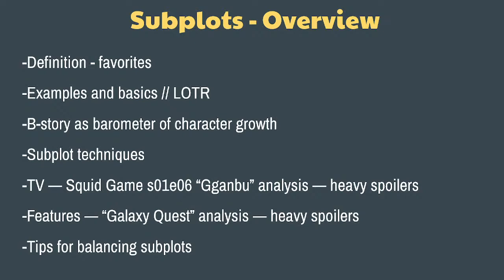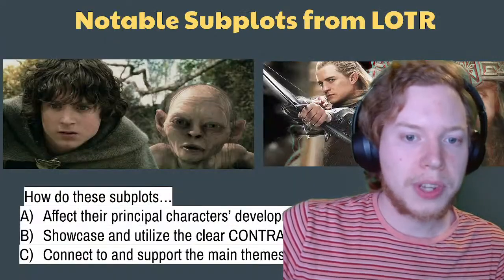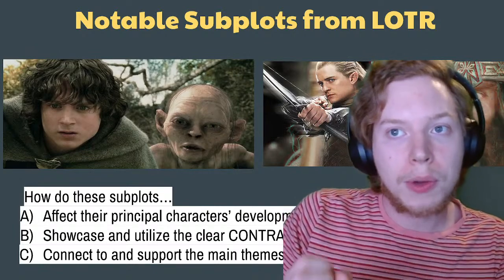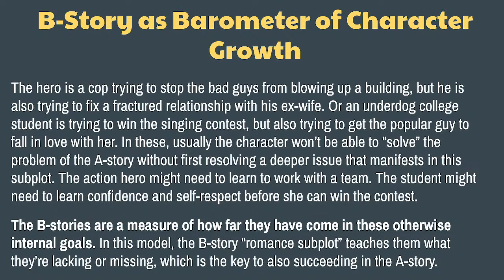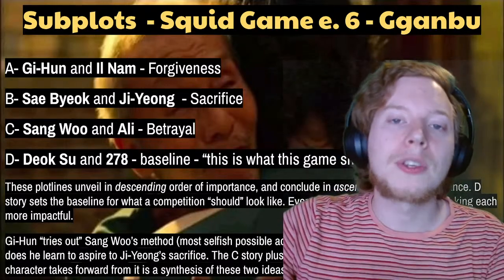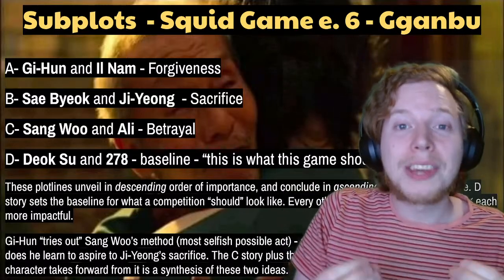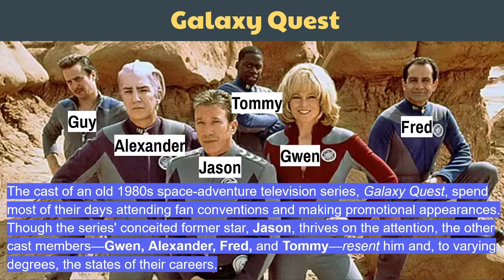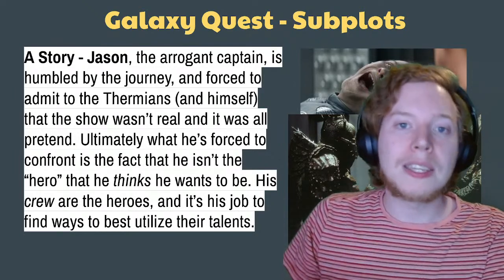ScriptCamp | Writing Subplots for Movies & TV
Join pro screenwriter Conor Kyle for a live class about crafting killer subplots.

A subplot is a secondary storyline running parallel to your main story. Great subplots are key to writing a riveting story. They can also reveal new aspects of your characters. Learn how to master this important tool in a writer's arsenal which is often under-utilized.